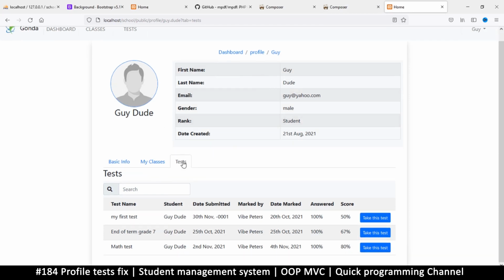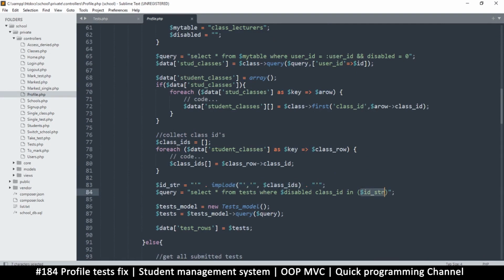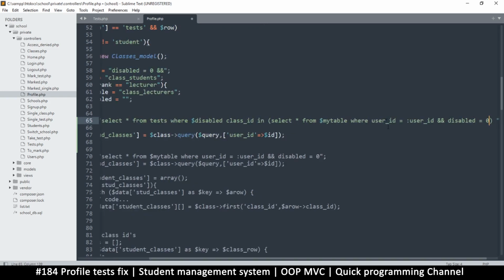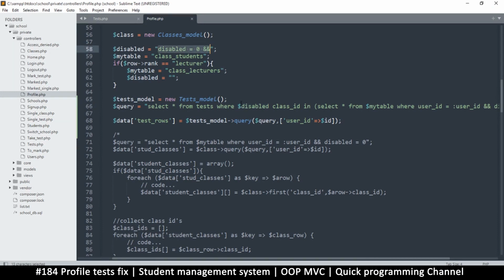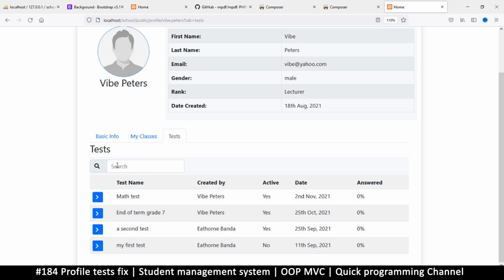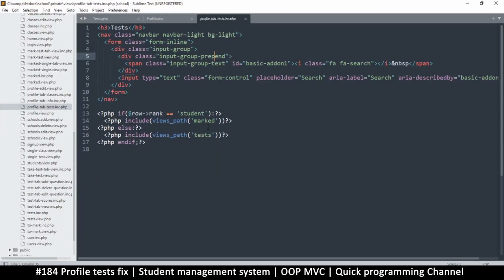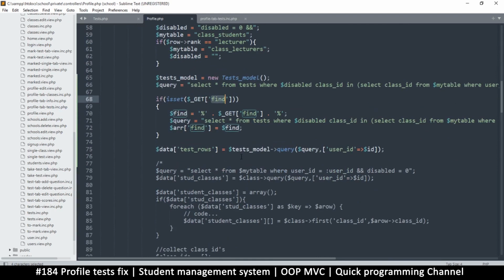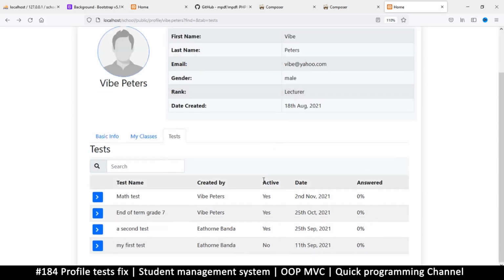#184 Profile tests fix | Student management system in PHP | OOP MVC | Quick programming tutorial